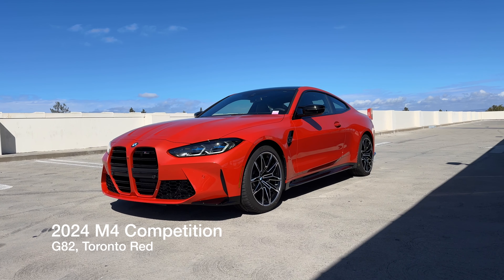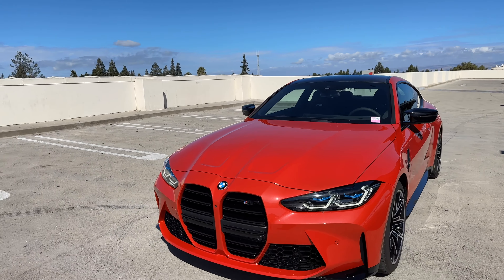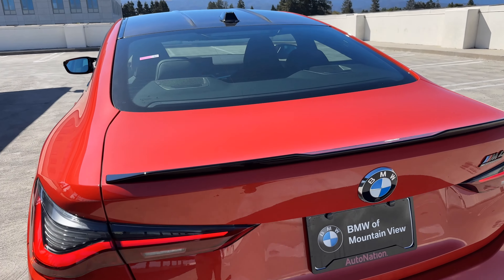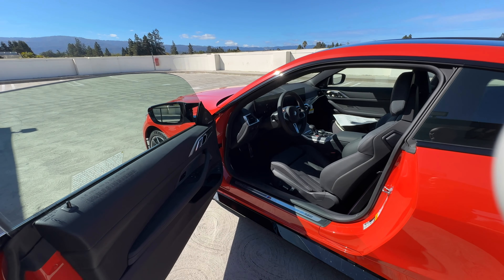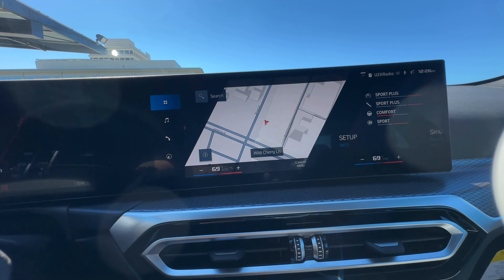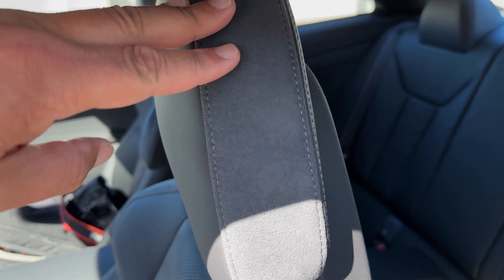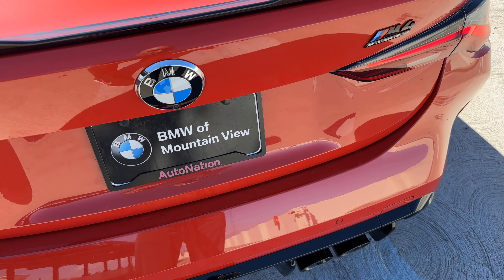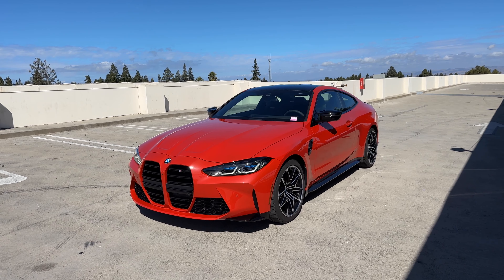Tour the 2024 M4 Competition in Toronto Red | 4K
Toronto Red on the M4 is quite rare for us. We've previously had a 2021 M4 with just buckets and CCBs that took some time to sell. We also had a M3 in Toronto Red, but to our knowledge, we haven't had a customer order a red M3 or M4. So we're back with another one!